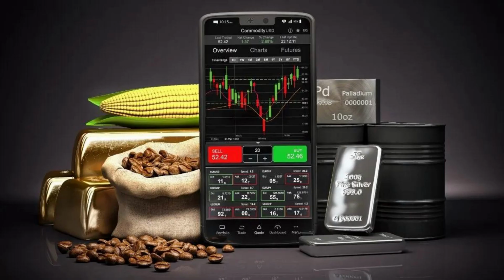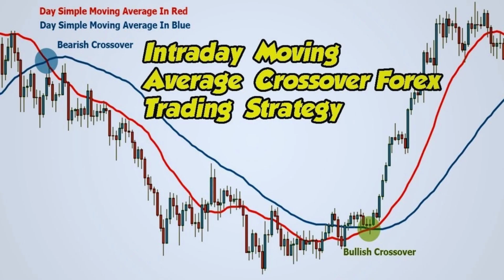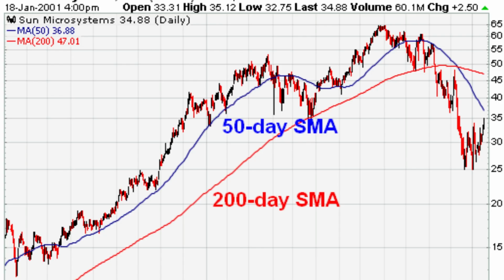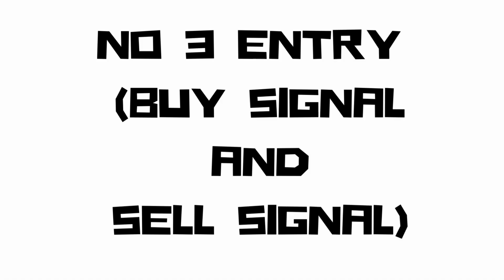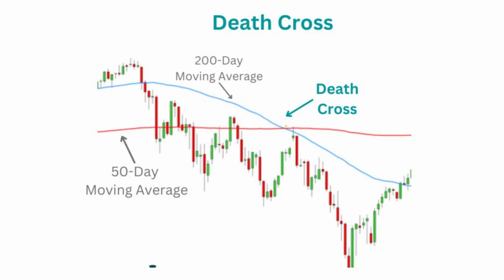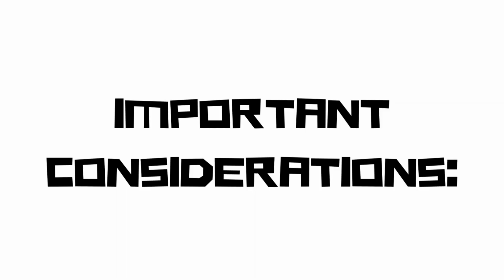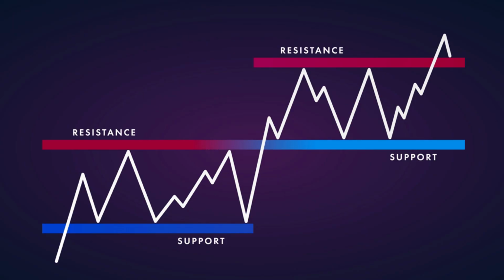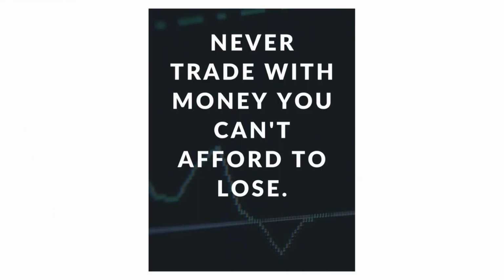"BASIC TRADING STATERGY - MOVING AVERAGE CROSS-OVER"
A Moving Average Crossover is a fundamental concept in technical analysis, widely used in trading strategies to identify potential buy or sell signals. This strategy is relatively simple and relies on two key moving averages: a shorter-term moving average and a longer-term moving average. Here's a description of how it works:

**Basic Principle:**
- **Moving Averages:** Moving averages are mathematical calculations that smooth out price data over a specific period, creating a line on a price chart. Two commonly used types are the Simple Moving Average (SMA) and the Exponential Moving Average (EMA).

**Components:**
1. **Short-term Moving Average (e.g., 20-period SMA/EMA):** This moving average reacts more quickly to recent price changes. It is represented as a line on the price chart.

2. **Long-term Moving Average (e.g., 50-period SMA/EMA or 200-period SMA/EMA):** This moving average is slower to respond to price changes and provides a broader view of the trend.

**Trading Signals:**
- **Golden Cross:** This occurs when the short-term moving average crosses above the long-term moving average. It is considered a bullish signal, suggesting that the recent price trend is strengthening, and it may be a good time to consider buying.

- **Death Cross:** Conversely, a Death Cross happens when the short-term moving average crosses below the long-term moving average. It is a bearish signal, indicating that the recent price trend is weakening, and it may be a suitable time to consider selling.

- **Buy Signal:** When the short-term moving average crosses above the long-term moving average (Golden Cross), it suggests that recent price momentum is strong, and it's a potential buying opportunity. Traders often interpret this as a signal to go long or to buy the asset.

- **Sell Signal:** When the short-term moving average crosses below the long-term moving average (Death Cross), it indicates that recent price momentum is weakening, and it's a potential selling opportunity. Traders often see this as a signal to go short or to sell the asset.

**Considerations:**
- **Confirmation:** Traders often use additional technical analysis tools and indicators to confirm the moving average crossover signals before making a trading decision. These could include trendlines, volume analysis, or other oscillators.

- **Timeframes:** The choice of moving average periods can significantly impact the frequency of signals and the strategy's responsiveness. Shorter periods are more sensitive but can result in more false signals, while longer periods are smoother but may be slower to react to changing trends.

- **Risk Management:** As with any trading strategy, risk management is crucial. Traders should set stop-loss orders and determine their risk tolerance before executing trades based on moving average crossovers.

In summary, the Moving Average Crossover strategy is a basic yet widely used tool in technical analysis. It helps traders identify potential trends and reversals in asset prices, allowing them to make informed buy and sell decisions. However, it's important to note that no strategy is foolproof, and it should be used in conjunction with other analysis methods and risk management techniques.